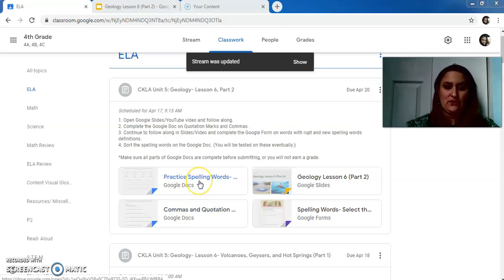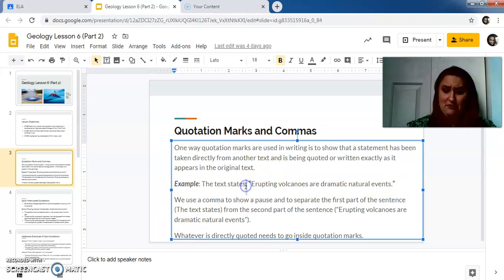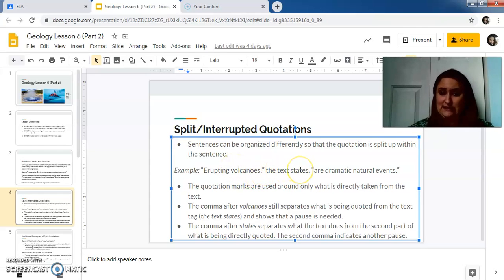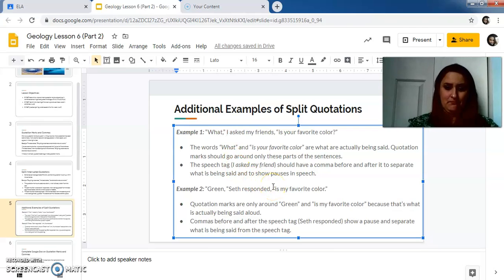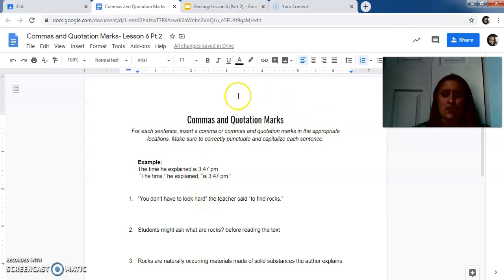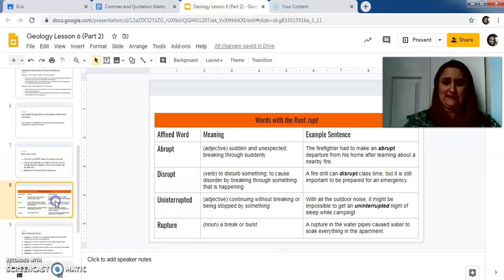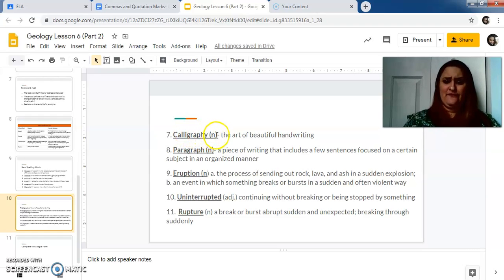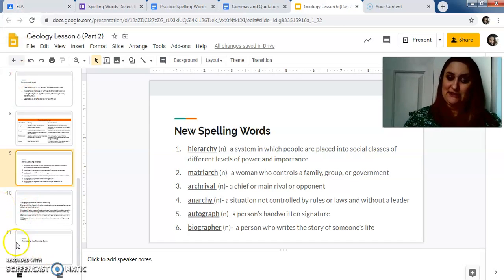CKLA Geology Lesson 6.2 (Part 2)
1. Open Google Slides/YouTube video and follow along.
2. Complete the Google Doc on Quotation Marks and Commas.
3. Continue to follow along in Slides/Video and complete the Google Form on words with rupt and new spelling words definitions.
4. Sort the spelling words on the Google Doc. (You will be tested on these eventually.)

*Make sure all parts of Google Docs are complete before submitting, or you will not earn a grade.